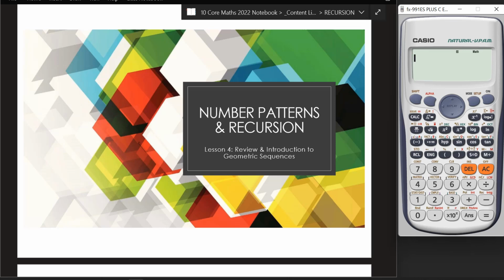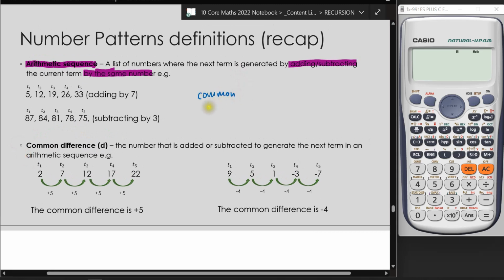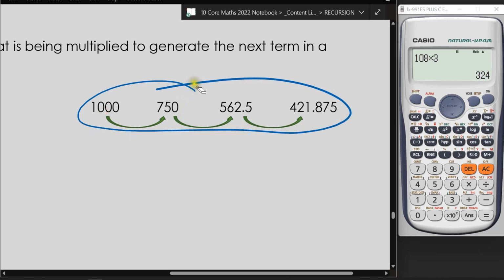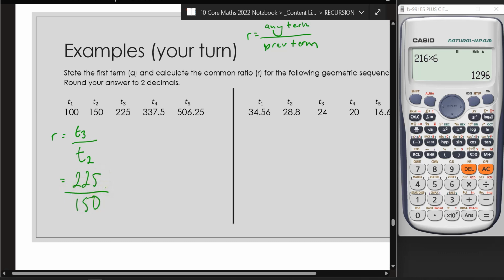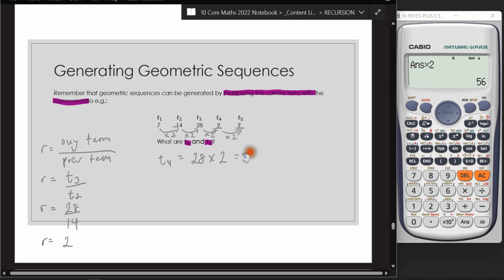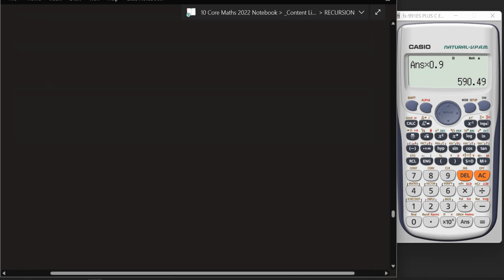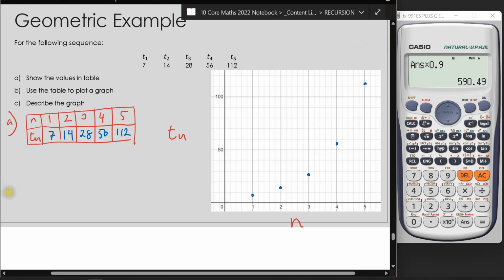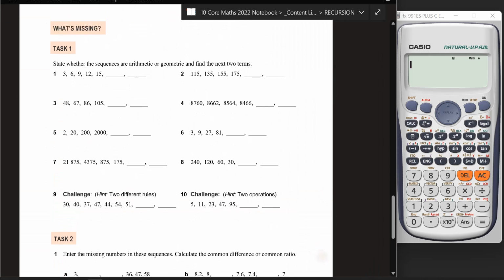8E - Geometric Sequences